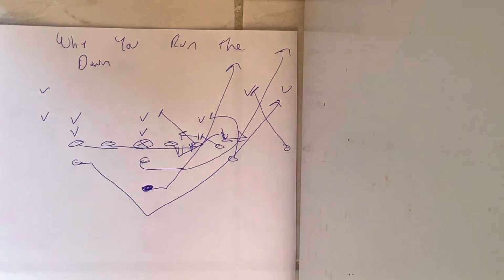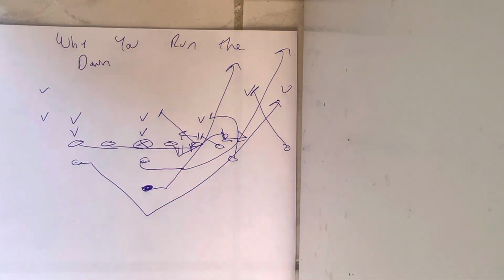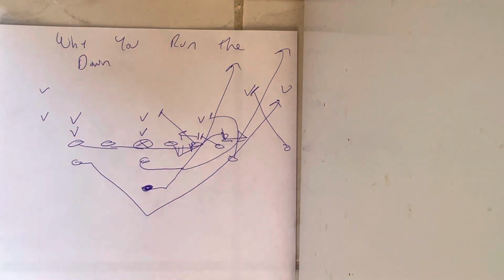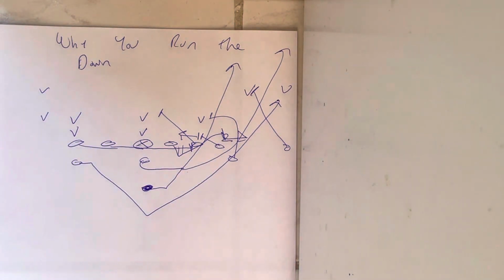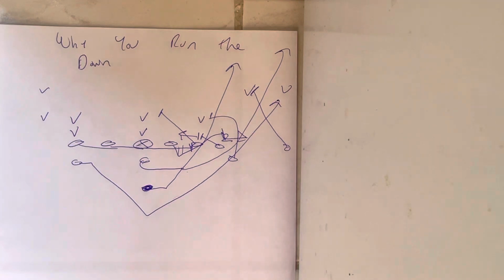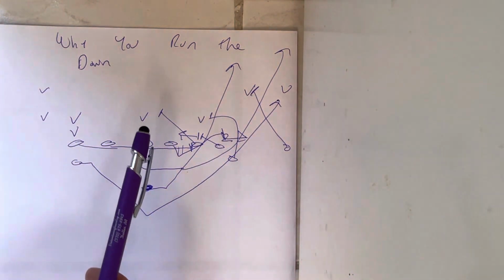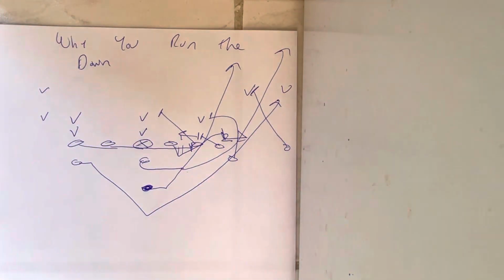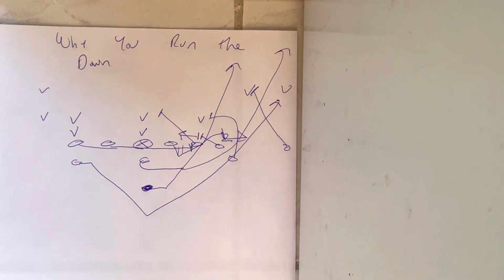Why You Run the Down